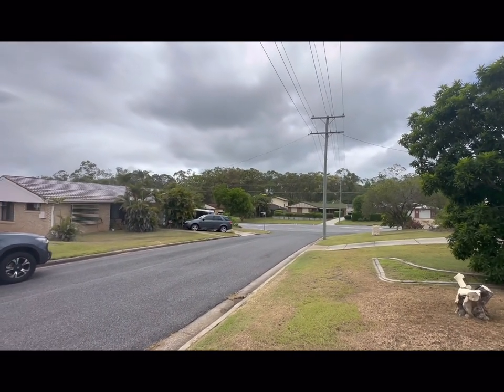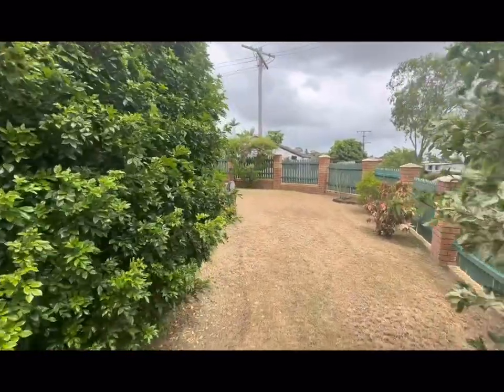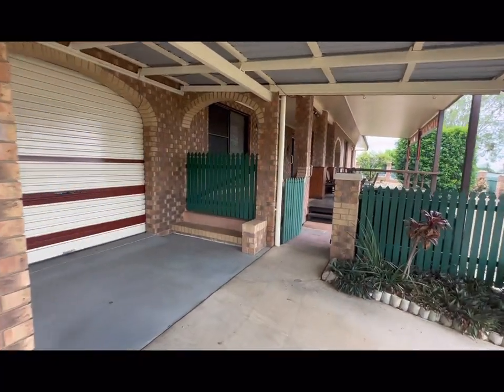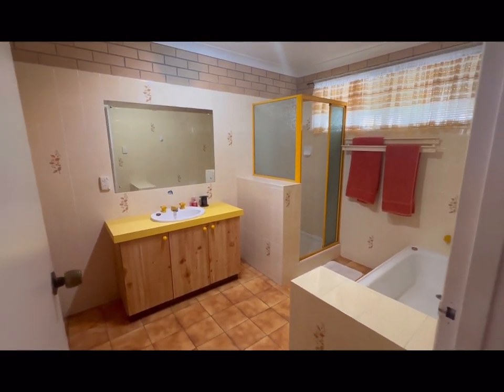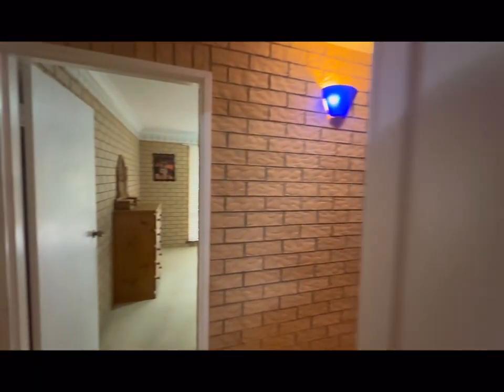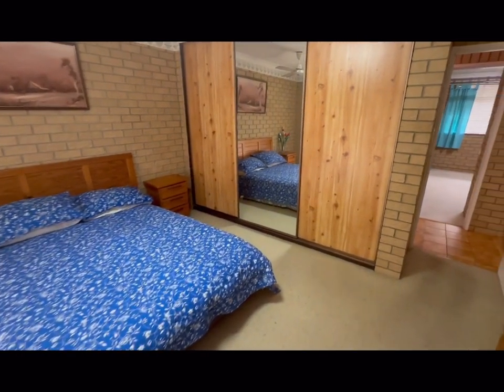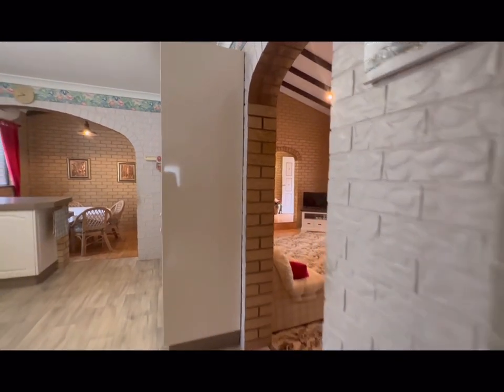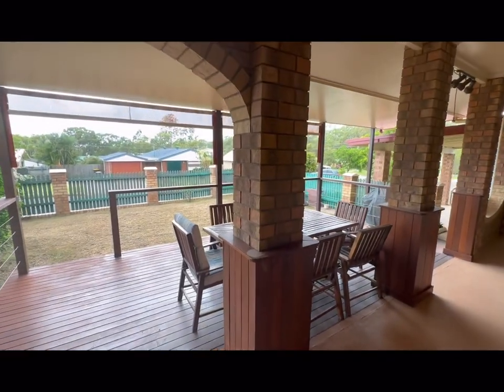4 Wodonga Street Walk Through - SOLD FOR THE MAX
💥💥💥SOLD FOR THE MAX💥💥💥
🏡 4 Wodonga Street, Seaview Heights, Clinton  🏡
🛏3 🛀2.5 🚗4+, 1.5kw solar

They just don't don't make them like this anymore and I reckon that's a sad thing. Built in the late 80's when three bedroom homes were as big, or bigger than, today's four bedroom homes under roof. This home has been in the family for 30 years and now it's time to hand over to another family looking for something they can put their own stamp on. Check out what's on offer:
*Brick construction inside and out - she's solid *Three huge bedrooms - two are king size and the other is a queen. Master has a wide walk through robe to a large ensuite with shower, vanity and toilet. All bedrooms have built in robes, fans and bedroom two has a window mounted airconditioner (the complete brick construction actually keeps the whole house cool in summer and warm in winter) *Main bathroom features a separate bath, shower and vanity and the toilet is also separate. The bathrooms are original but in good condition - a light makeover would do the job if you wanted to modernise a bit with tapware, handles and modern shower screens *Tons of linen and cupboard storage *If you like to really be able to move around in a kitchen, this is for you. It's been upgraded from the original and presents well all over. Plenty of room for your big fridge/freezer, and another one. Electric wall oven with separate grill and a 900mm ceramic stove with rangehood. There's a breakfast bar adjoining the dining room and cupboard space galore, including a pantry. A double sink with dual drainers and room for a dishwasher if you need one *The sunken lounge and dining room, and hub of the home, enjoys additional high, raked ceilings, carpet in the lounge and tiling in the dining, and something you don't see a lot of in Gladstone, a fireplace. The dining area will easily accommodate an 8 - 10 seater dining suite and the whole family will have have plenty of room to sprawl out on movie night *Internal access to the kitchen is also available from the oversize double garage, which also incorporates room for a small work space, along with the laundry and private third toilet *Being on a corner lot, the house has been set back on the block with secure, fenced yard space to the front and right side, which also has side gates to put a trailer or tinny in off the street *You'll love the large timber deck and concrete patio out front - perfect to catch the morning sun in winter and cool breezes for afternoon get togethers *In addition to the double garage, you'll also enjoy undercover parking in the dual carport off the garage plus off street parking for another 2 or 3 vehicles or toys *1.5kw of solar power will help ease the power bill *2024 General Council Rates - $3396.06 with an additional 10% discount for on time payment.
Located just a few hundred metres from St Johns Primary School and just minutes to the local homewares centre, Bunnings, Dan Murphys, Harvey Norman, Harvey Road Tavern, sporting fields for three footy codes, Clinton State School, gym and more, you quickly realise why Clinton is one of Gladstone's most sought after family suburbs.